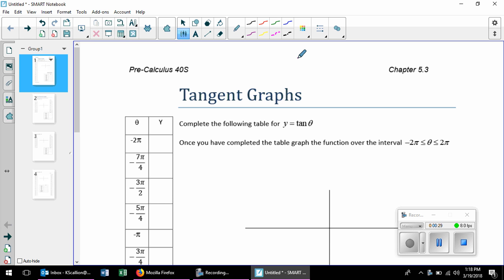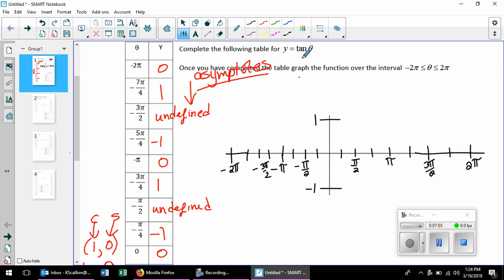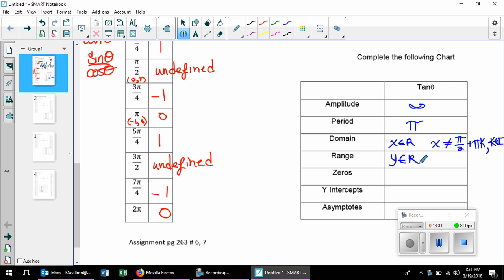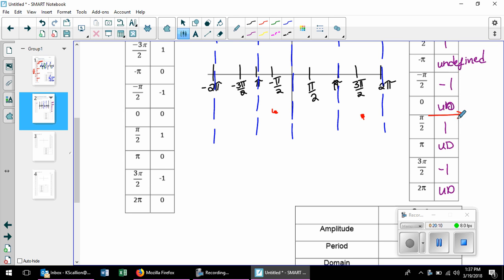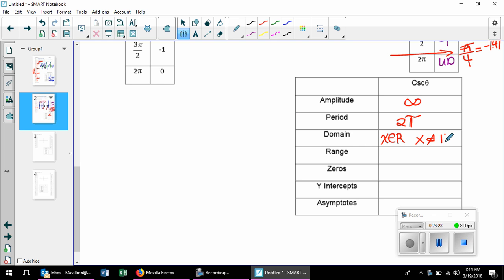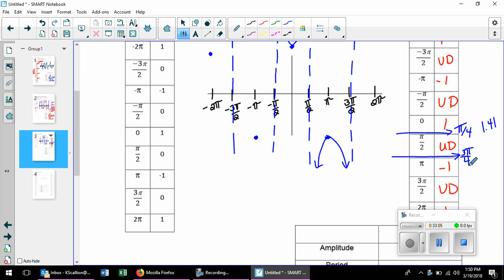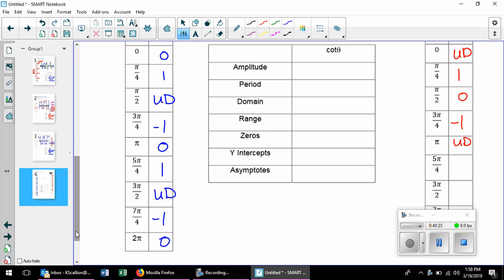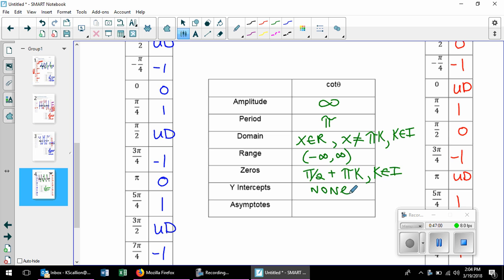2018 Chapter 5.3 video